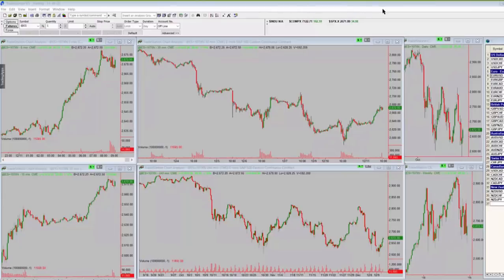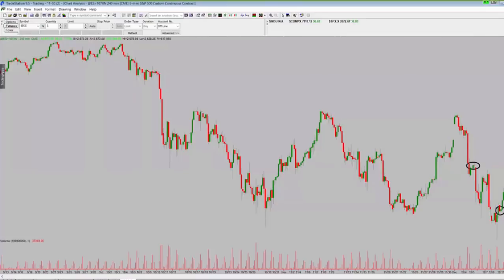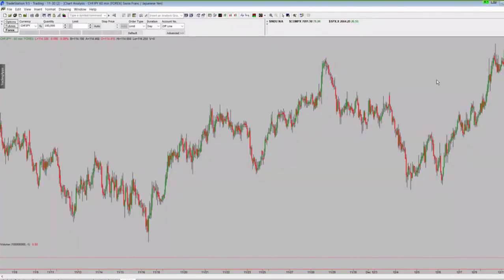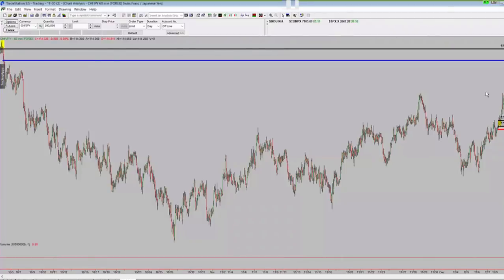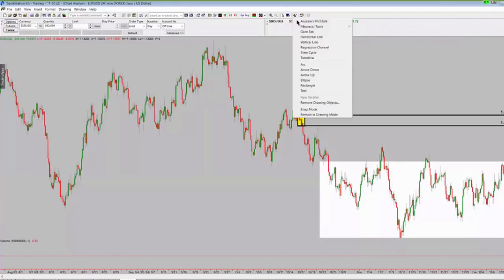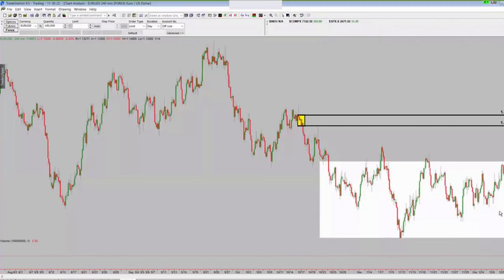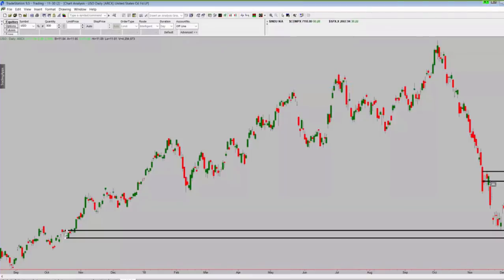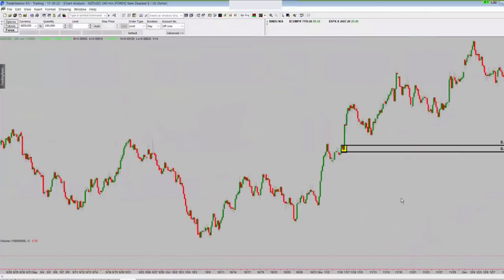Live Market Timing and Trading with Sam Seiden - Free Access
Sam applied his supply/demand market timing strategy to the major global markets. Join Sam for this live Forex and Futures trading session.

From now on, Sam will be present two webinars per month, one open and one Premium. Enjoy them!

Don't miss the opportunity to enjoy and learn with Sam Seiden. You'll be able to ask him all your doubts on Forex and live market timing.